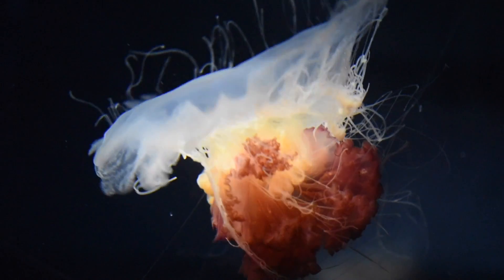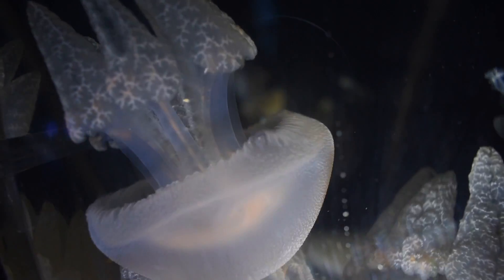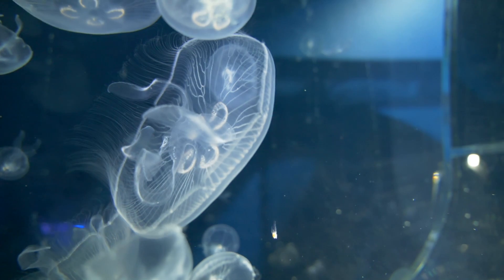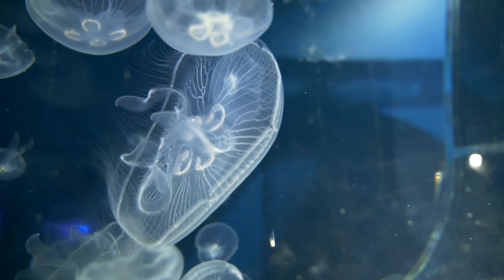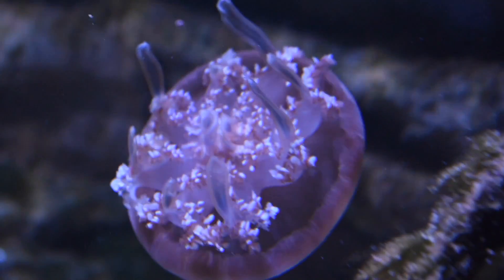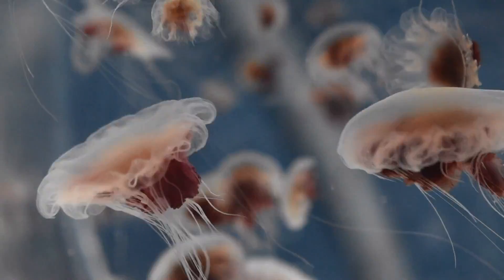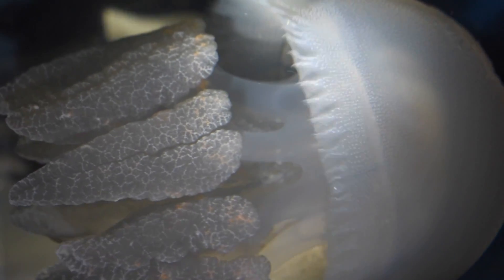Ocean Invaders at SEA LIFE Melbourne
SEA LIFE Melbourne Aquarium will be opening a new immersive $1.5 million jellyfish exhibit in December 2019, just in time for the summer school holidays.